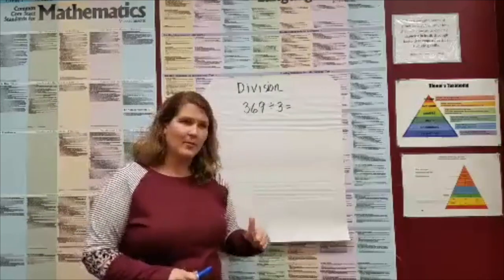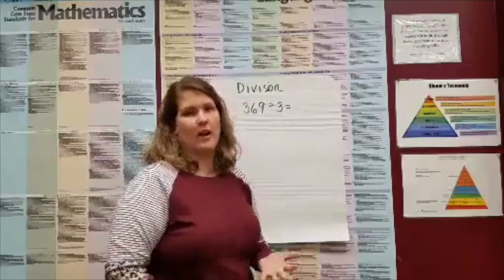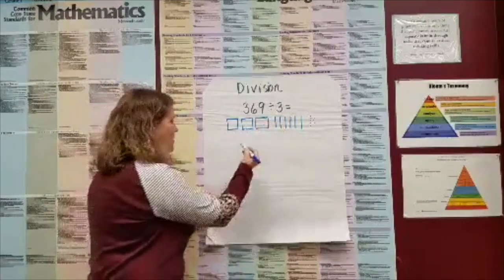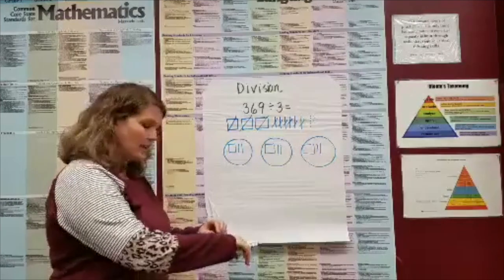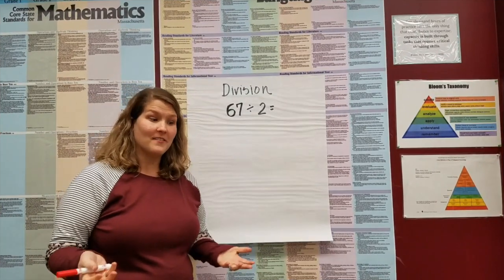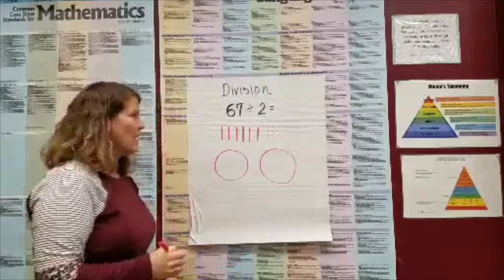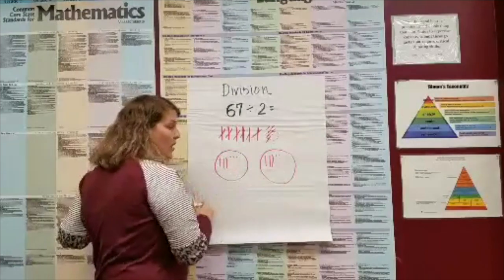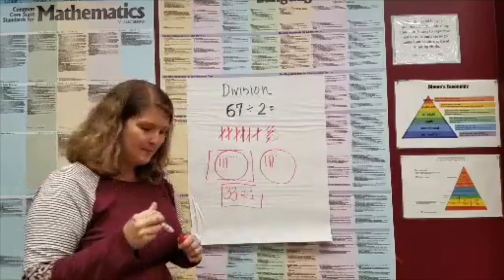Episode 5 || Grade 4 Math - Division Using Quick Pics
In today's episode, Ms. Palatt explains how our 4th grade students are learning to divide whole numbers using quick pics.